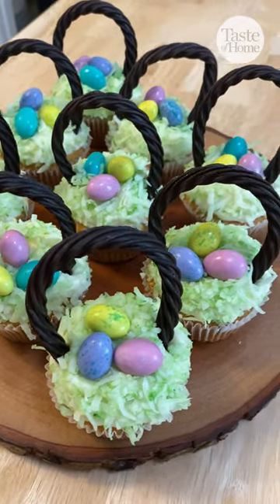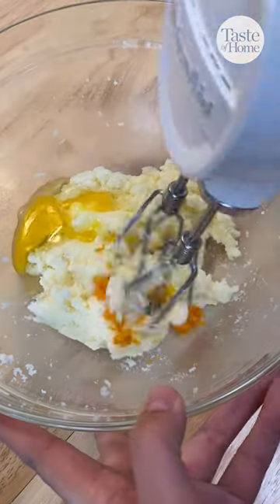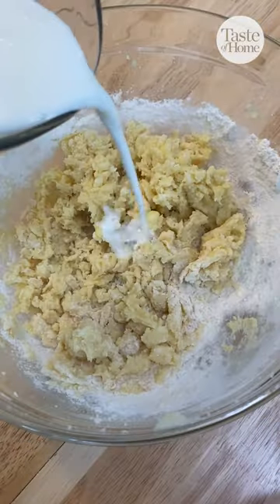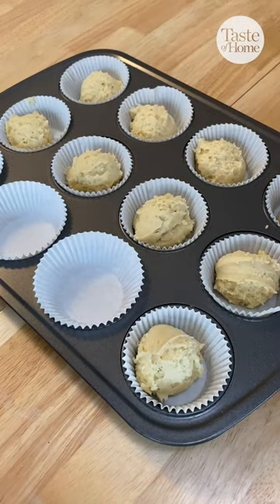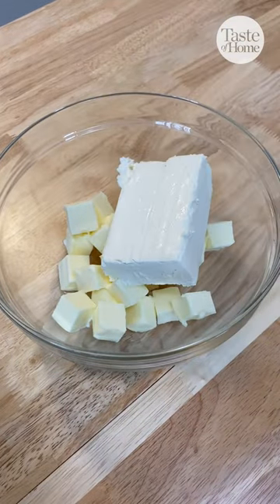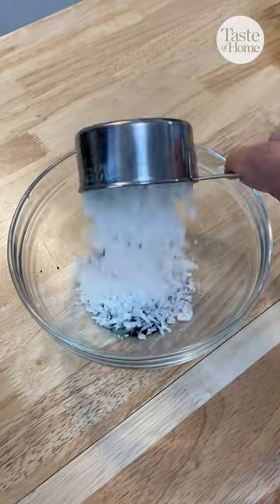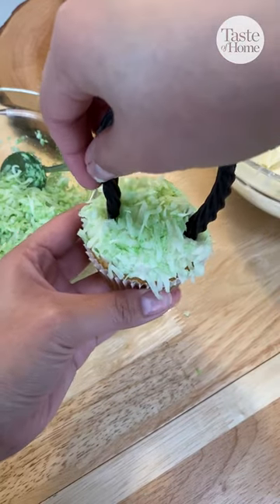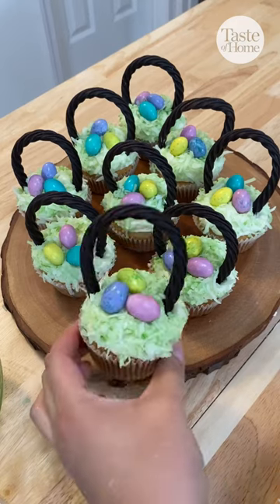These cute cupcakes are fun to dress up for easter!